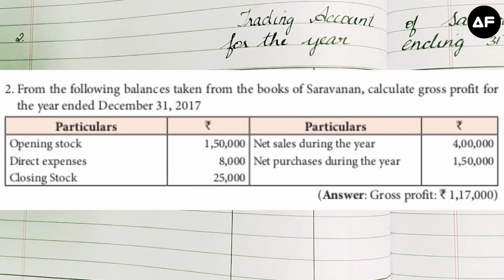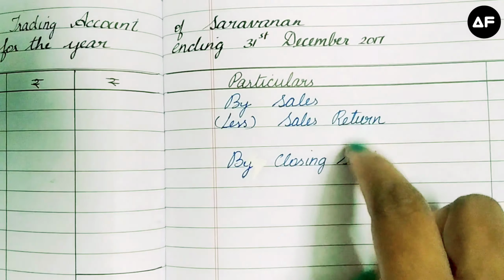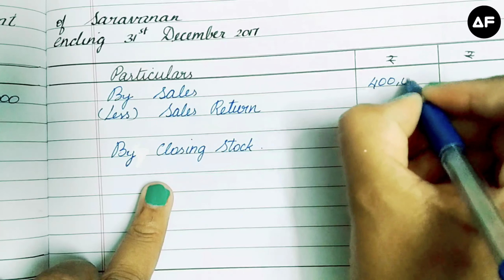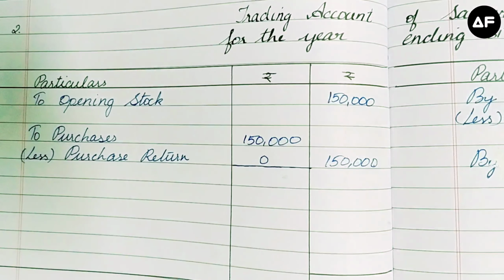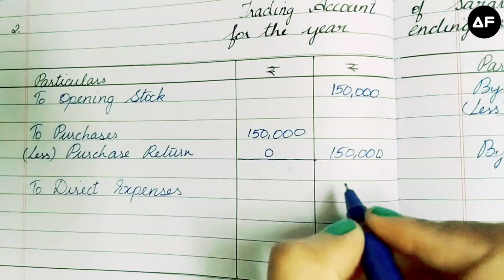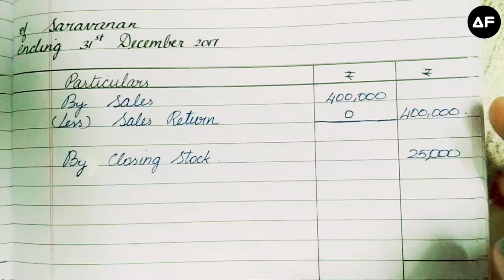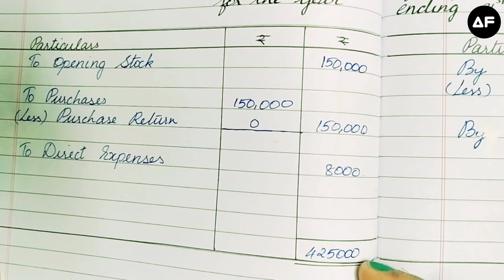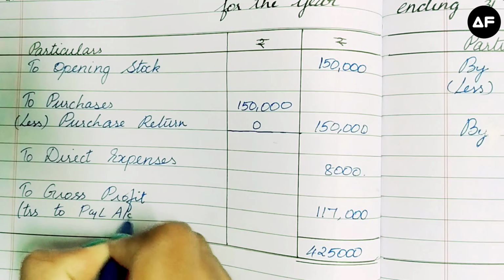Final Accounts-I ; Sum 2 ; Std 11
This video explains the concept of Trading Account from Final Accounts-I
Sum-2 of Std-11, Samacheer Kalvi syllabus
*Final Accounts-1
*Std 11
*Sum 2
*Samacheer Kalvi